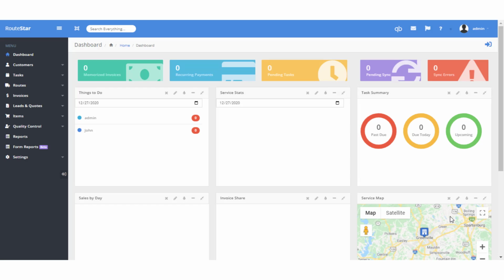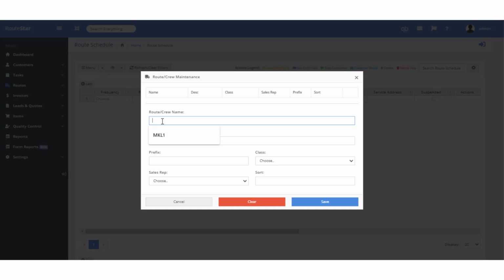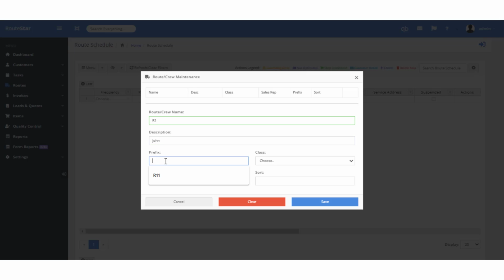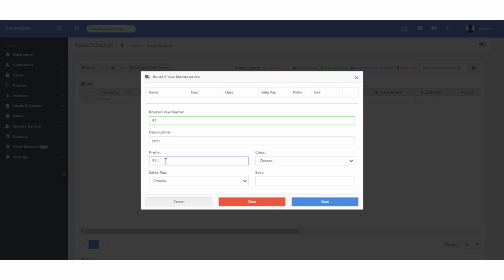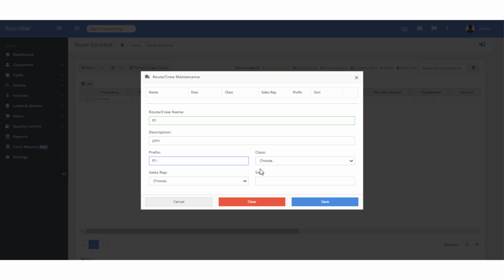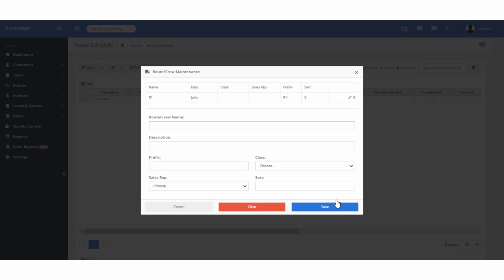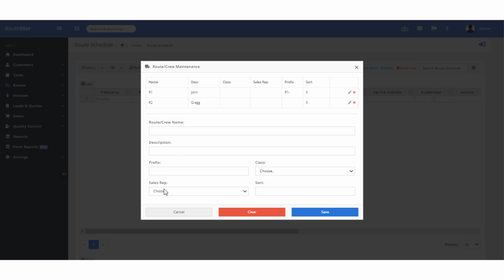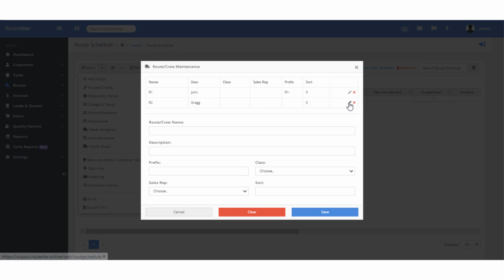Route and Driver Name Setup in RouteStar Solutions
Learn how to name and setup your routes in RouteStar Solutions.

RouteStar Solutions is a QuickBooks  add-on software solution for Direct Store Delivery and route delivery/sales based businesses such as office coffee service, bottled water service and more.

RouteStar Solutions works with QuickBooks desktop and QuickBooks Online versions.

RouteStar manages your:

-Routing and Route Optimization
- Customer Pricing Management
- Field Invoicing, Signature Capture and Field Payment Collection
- Truck Inventory including driver packouts, end of day reports and more
- Customer Online ordering component
- Service Department management including work order tracking, equipment repair, filter changes and more
- Customer Portal for online payments and service history